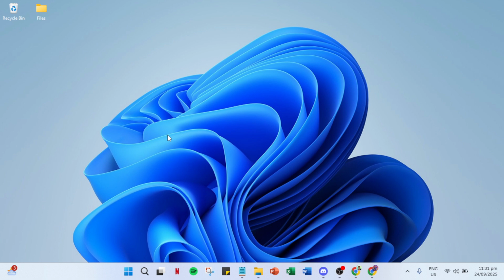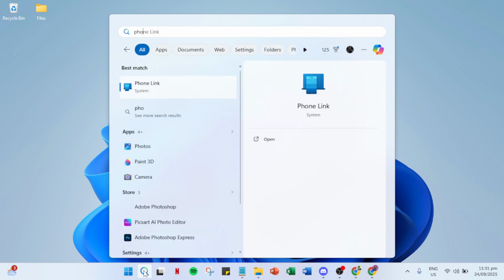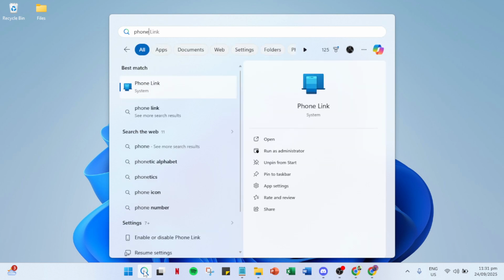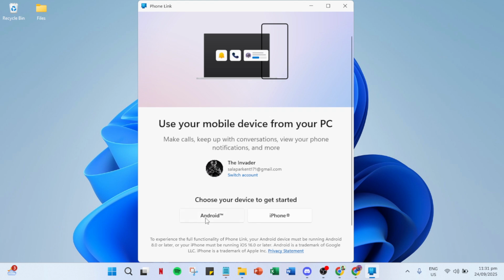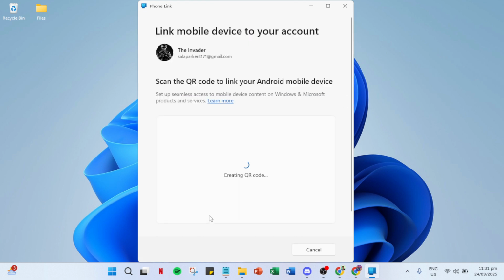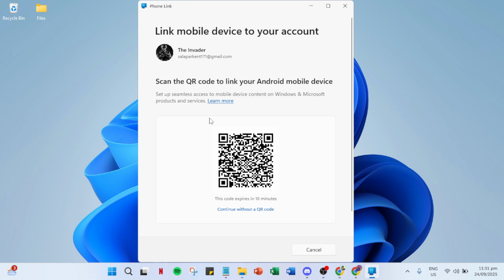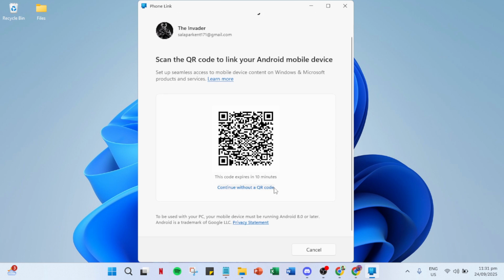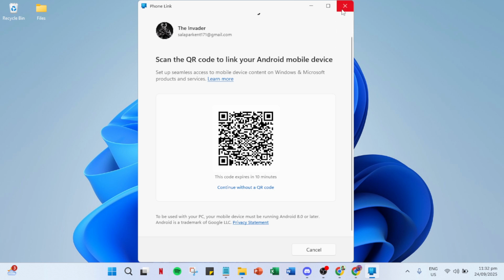How To Upgrade Windows 10 To Windows 11 For Free (Official) [Quick Tutorial]